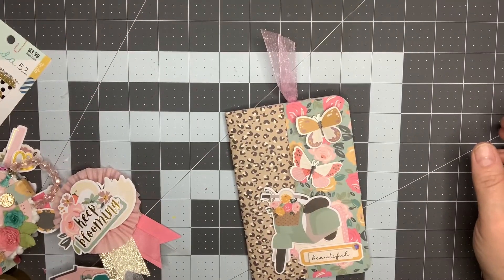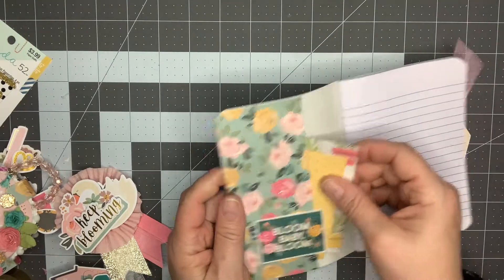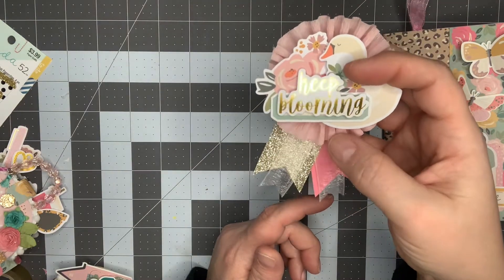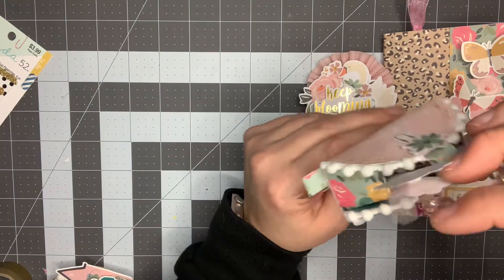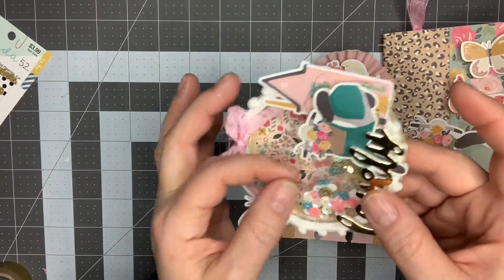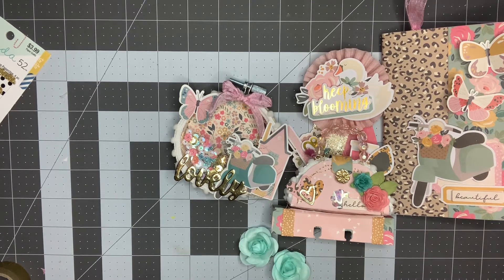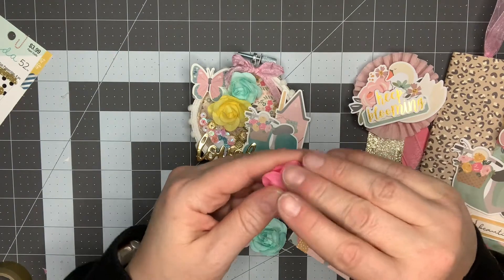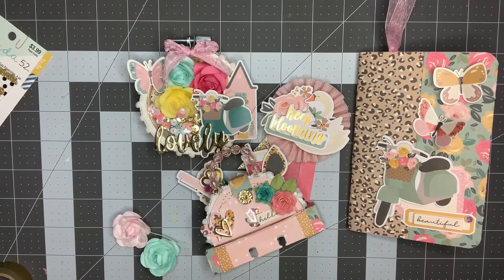Simple Stories Project Share! Birthday Challenge Goodies for Live.Lovecraft!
Hello Friends! I have a project share for you today using the I AM collections from Simple Stories!  I love the girl power in this kit and I was happy to be able to create these goodies for the challenge!